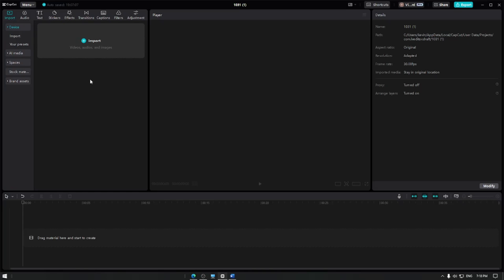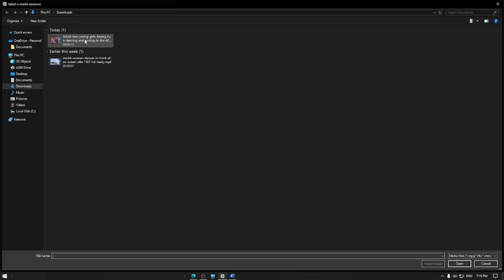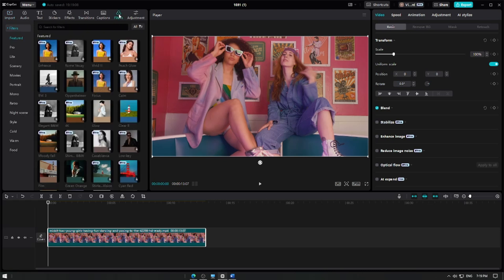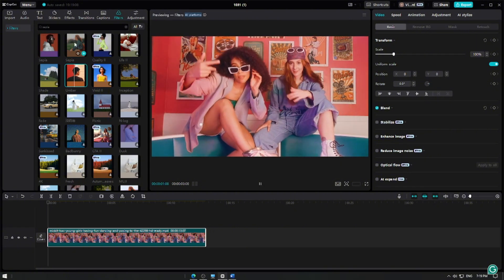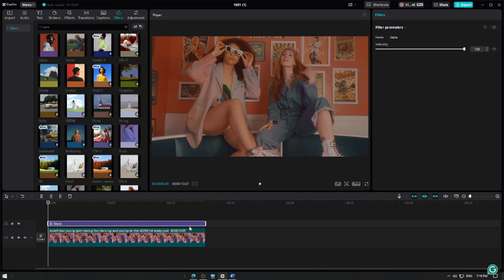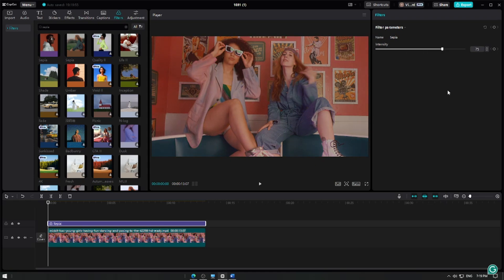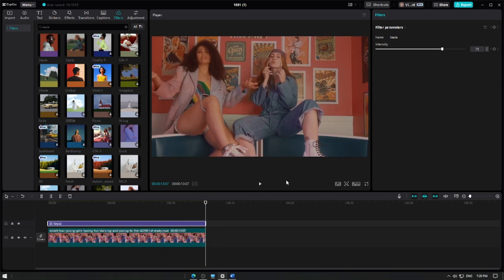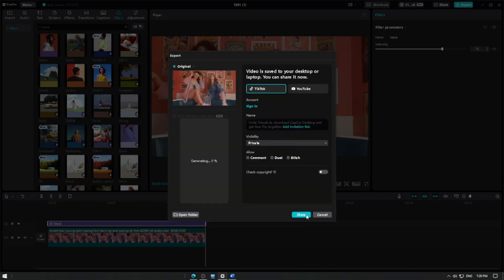How to Add a Sepia Tone Effect in CapCut - CapCut Tutorial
Transform your videos with a classic sepia tone effect in CapCut! This tutorial will guide you through the steps to create a warm, vintage-inspired look that adds an elegant touch to any video. Follow along to learn how to adjust colors, apply filters, and enhance your footage with this timeless sepia tone. Perfect for storytelling, vlogs, or adding a nostalgic feel to your content!

📌 Topics Covered:

➡Applying a sepia tone filter
➡Adjusting the intensity
➡Matching the duration
➡Exporting your sepia-toned video in high quality